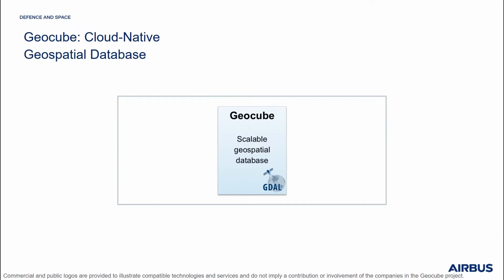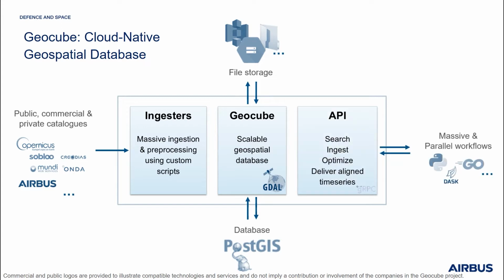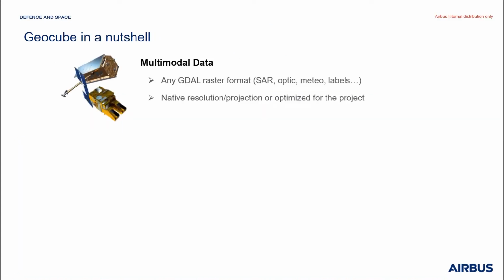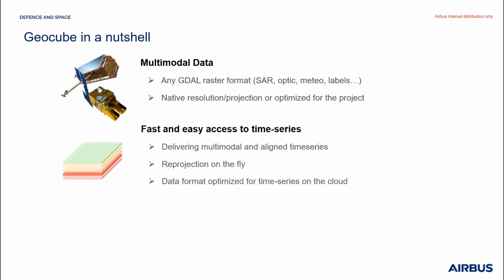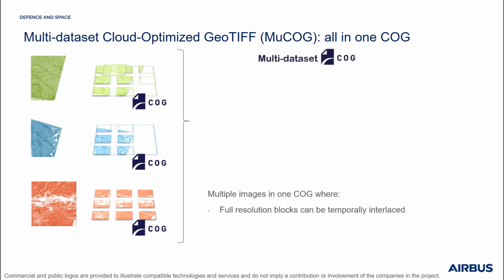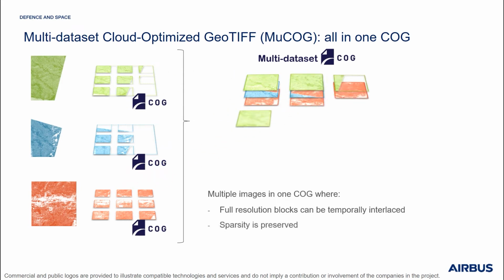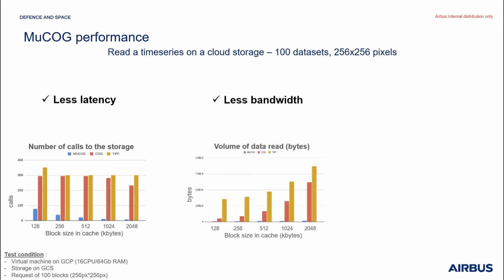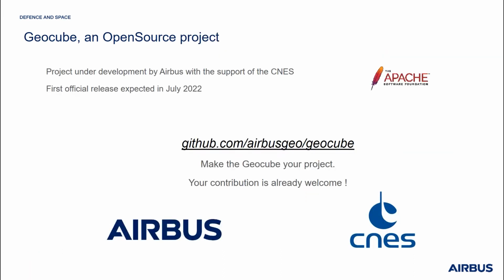Geocube & MultiDataset COG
Vincent Varoquaux, Airbus DS Geo SA

The Geocube, a cloud-native geospatial database, optimized to deliver timeseries of images thanks to the MultiDataset COG, a modified version of the COG that stores several images efficiently.